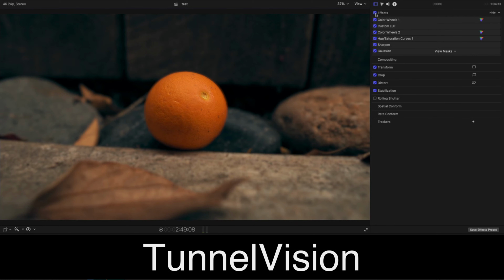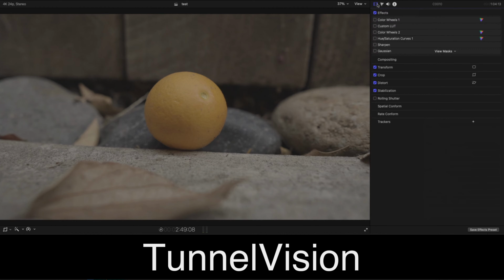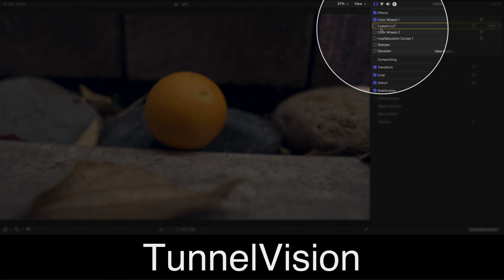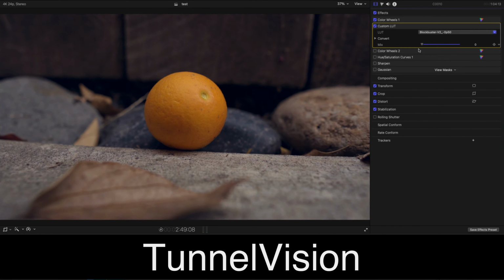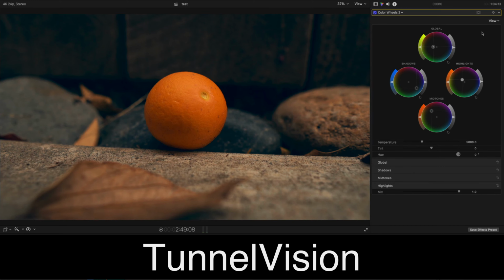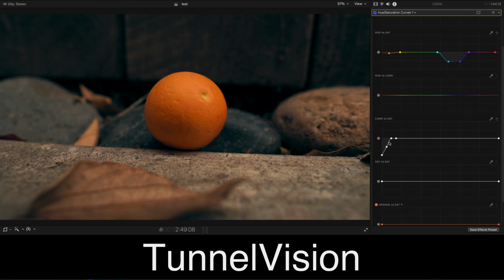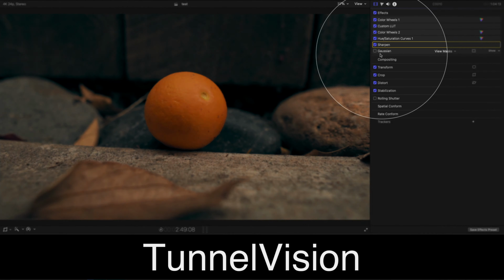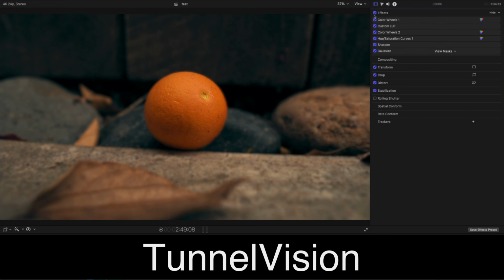Final Cut Pro || Quickly Master Cinematic Color Grade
Master Cinematic Color Grading in Final Cut Pro! Sony a6400 S Log Tutorial You Can't Miss!
How To Do Easy Cinematic Color Grade | Final Cut Tutorial | Sony A6400 S Log
This video i will show you my process of color grading sony a6400 footage in final cut. The a6400 offers a decent amount of dynamic range. This tutorial will focus on how i use tools inside of final cut to get a stylized look out of an 8 bit camera.